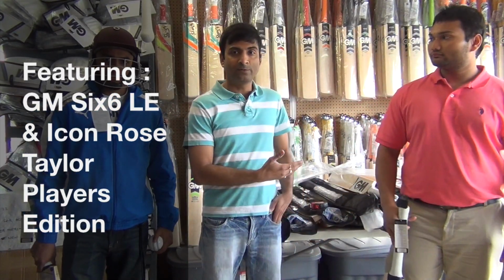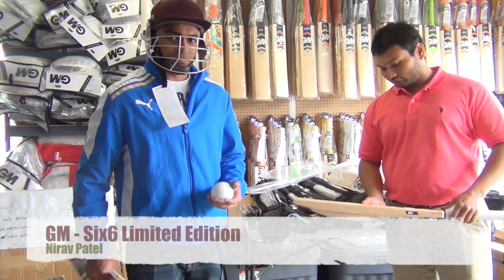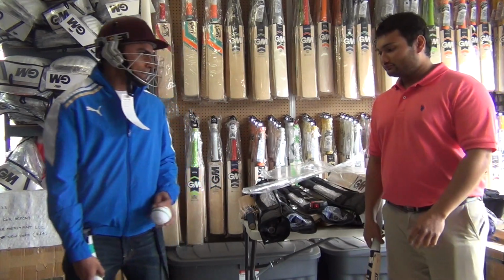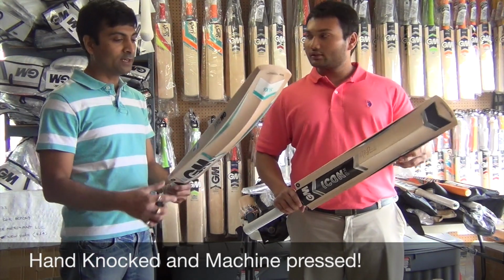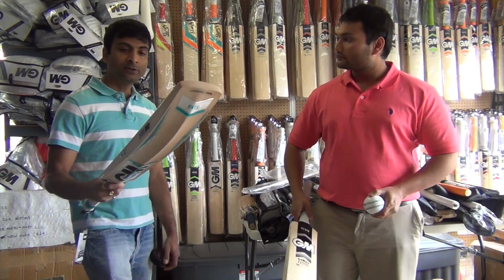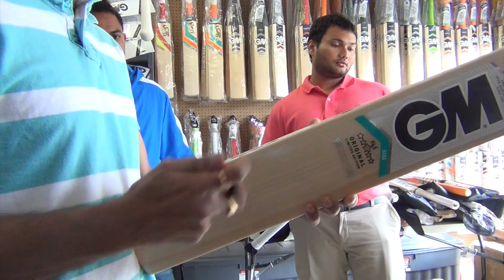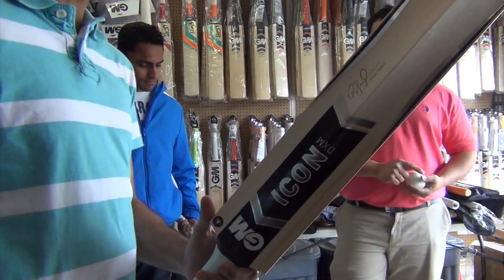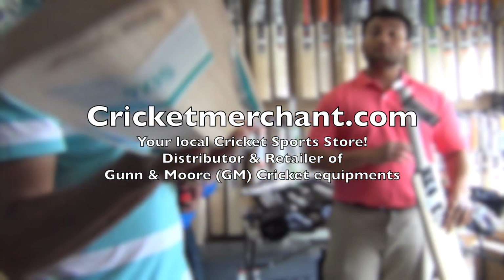GM Ross Taylor Players Edition Bat - GM Six6 Limited Edition Bat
Take a close look at exceptional GM Ross Taylor Players Edition and GM Six6 Limited Edition Cricket Bat.